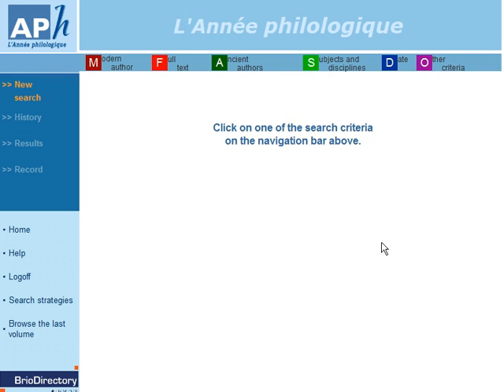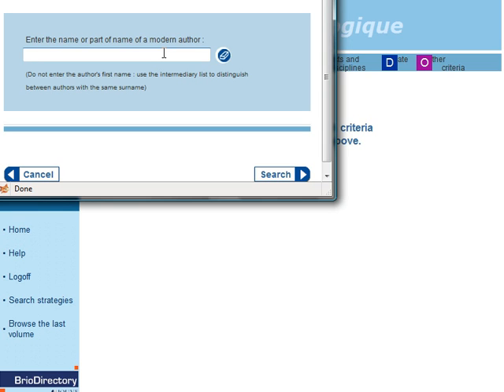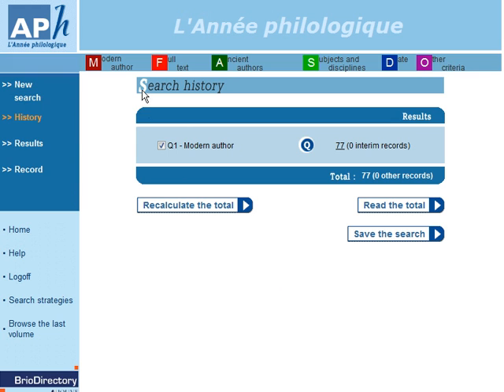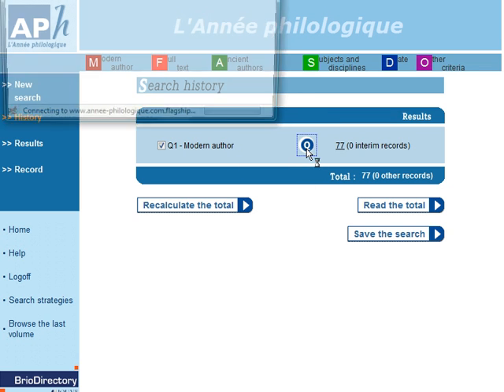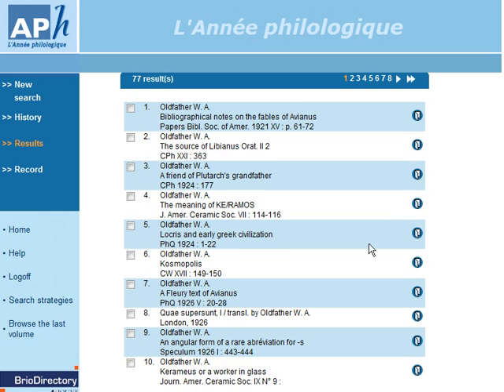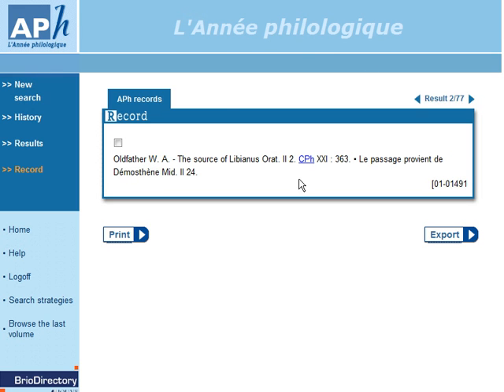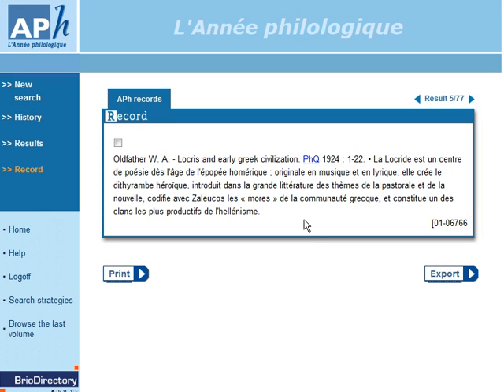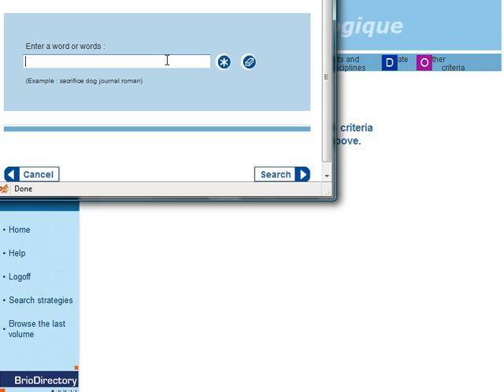L'Annee Philologique - Lesson 1